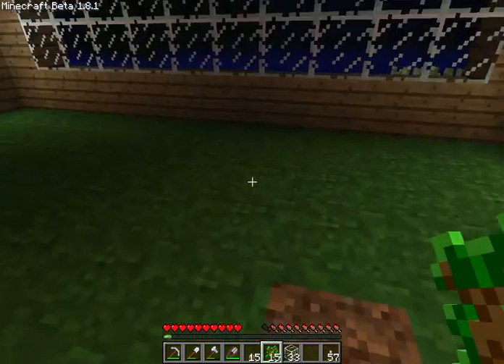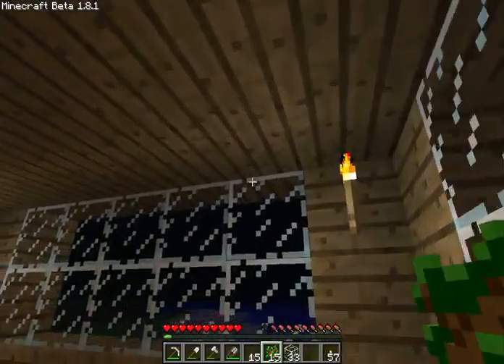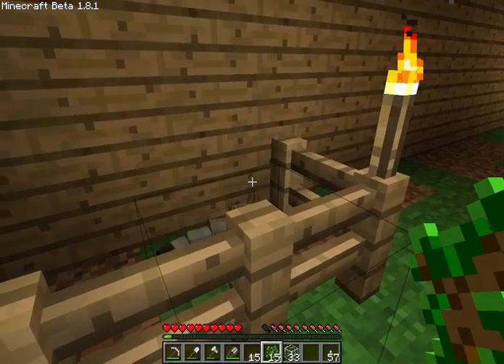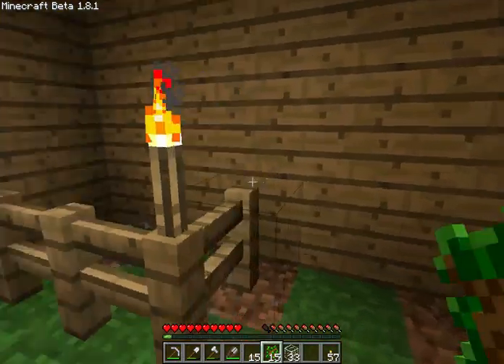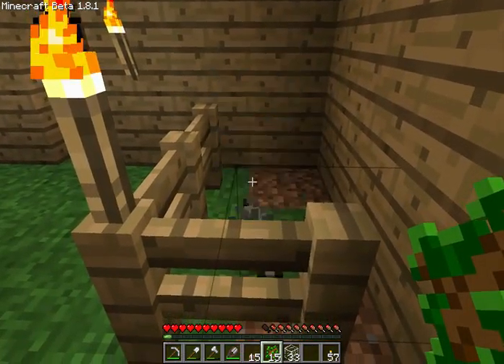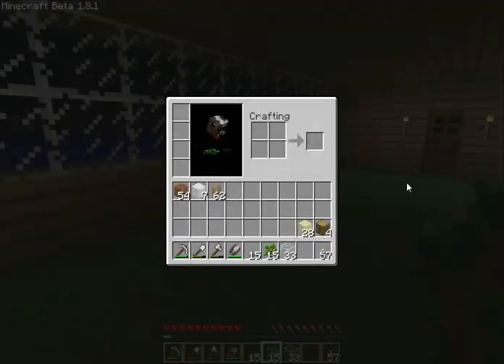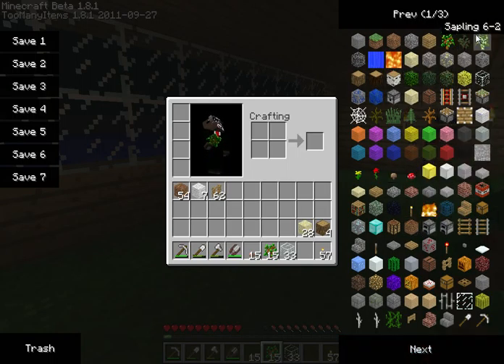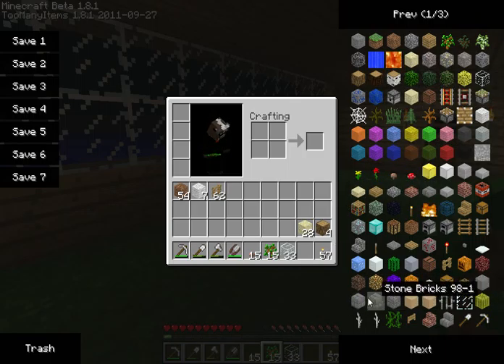Minecraft 1.8 Review! Episode 7 -Silverfish-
Today, we take take a look at a silverfish in 1.8! A mighty little dude he is! :D